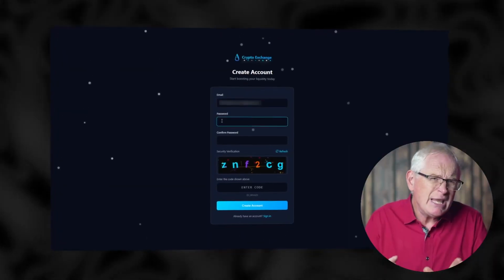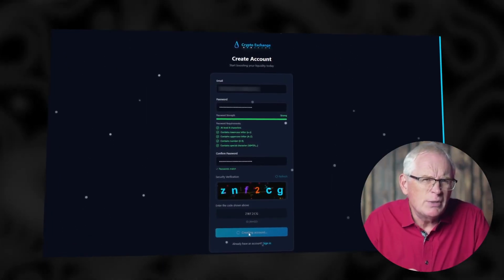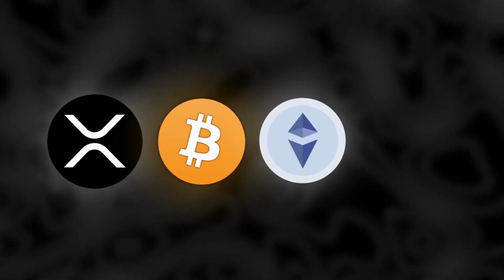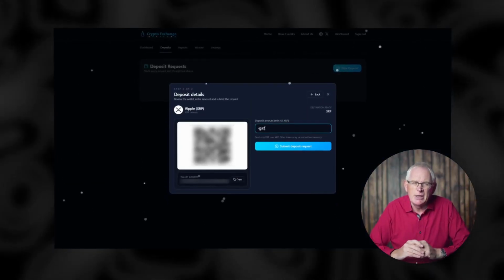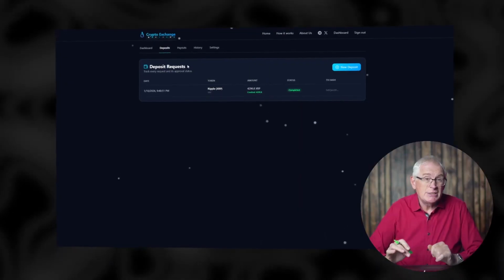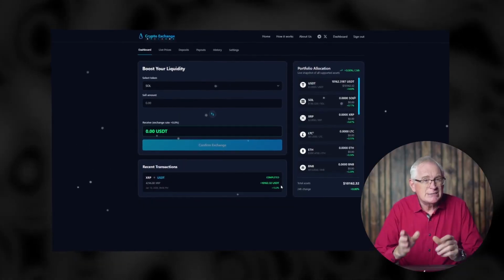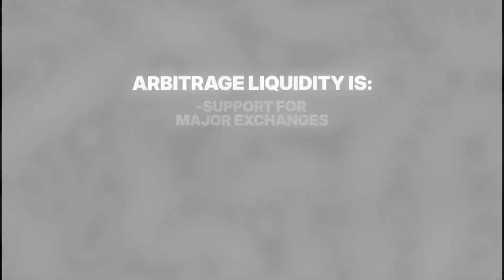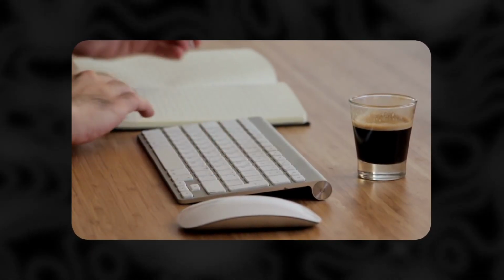Altcoin Arbitrage Still Works in 2026 — Even in the Crypto Winter / XRP Crypto Arbitrage / Tutorial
The market may be down… but the opportunities remain! 📉➡️📈

In this video, I show how altcoin arbitrage still works in 2026, even during the crypto winter. You'll understand how to take advantage of price differences between exchanges to generate profit — with a special focus on XRP crypto arbitrage.

💡 What you will learn in this video:

What is cryptocurrency arbitrage (simple and practical explanation)

How to find price differences between exchanges

Step-by-step strategy using XRP

Fees, risks, and how to protect your capital

Tools that can help in the process

Whether it's still worth doing arbitrage in 2026

Even in a scenario of low liquidity and a stagnant market, there are still opportunities for those who know where to look. Arbitrage doesn't depend on market highs — it depends on efficiency and speed.

⚠️ Remember: arbitrage requires attention to withdrawal fees, transfer times, and volatility during the process.

If you want to learn a more technical strategy and less dependent on "hype," this video is for you.